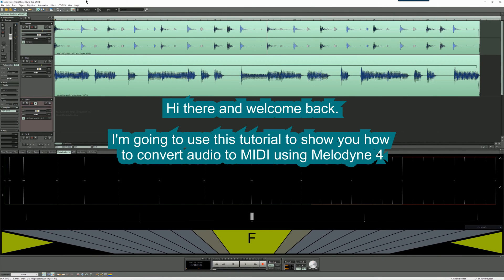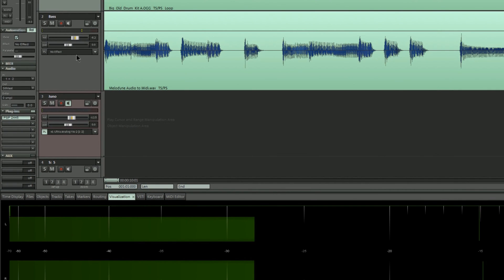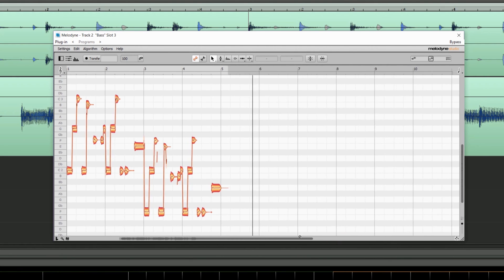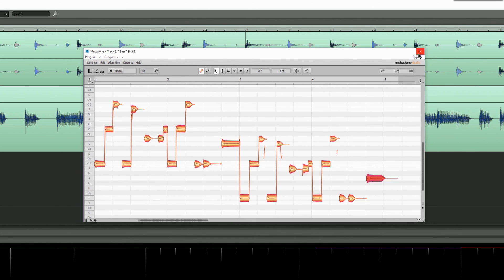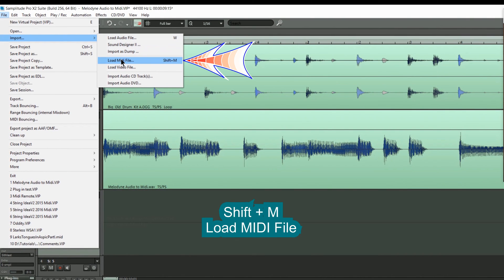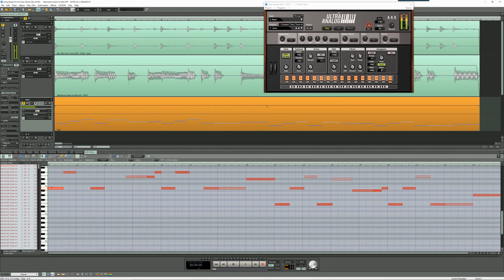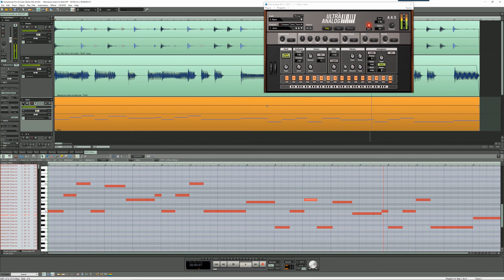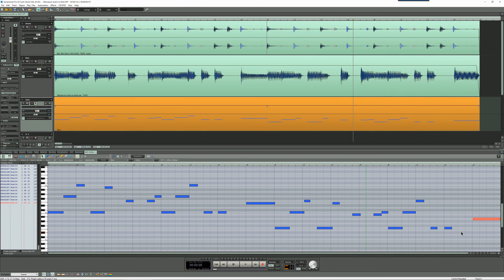Samplitude Pro X : Melodyne Audio to MIDI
This tutorial to shows you how to convert audio to MIDI using Melodyne 4 (I'm using Melodyne Studio 4 VST). In this example I will be using Melodyne melodic audio detection algorithm to detect the notes of a bass guitar part. I will then save the result as a midi file and import it into Samplitude to trigger a virtual instrument.